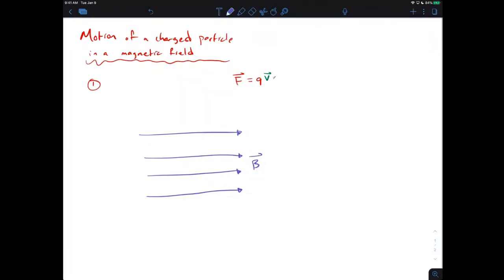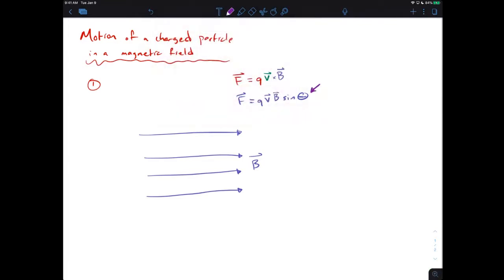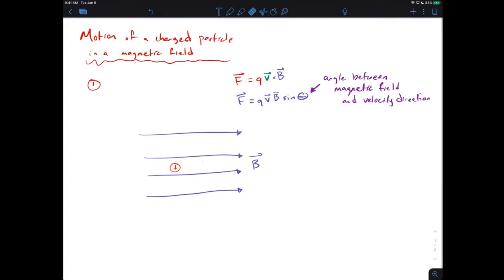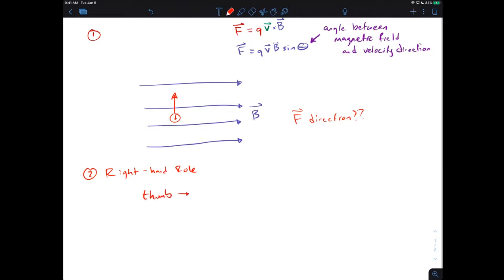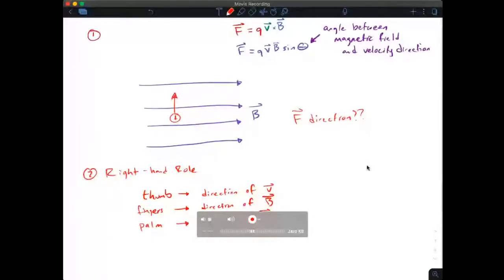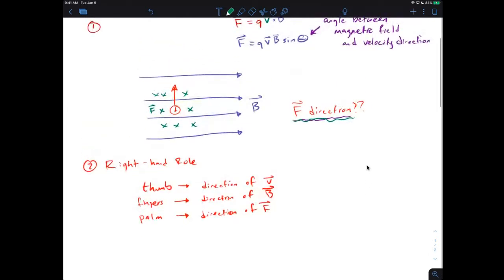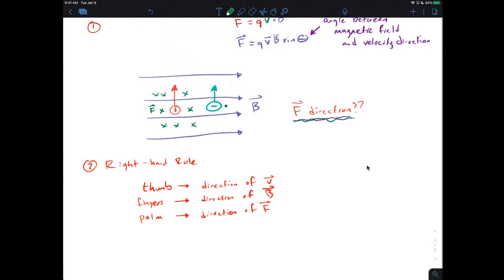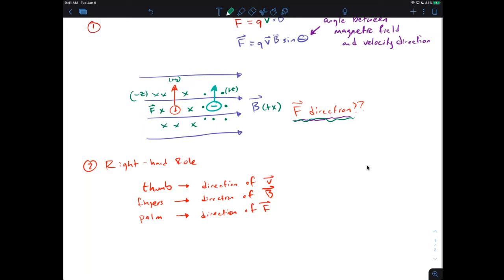PHYS-2426 - Charged Particle in Mag Field